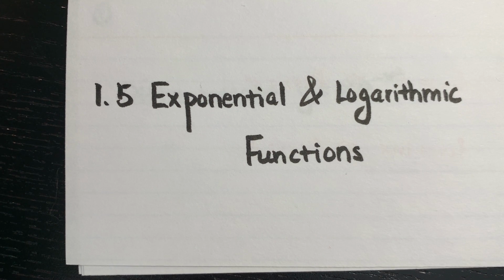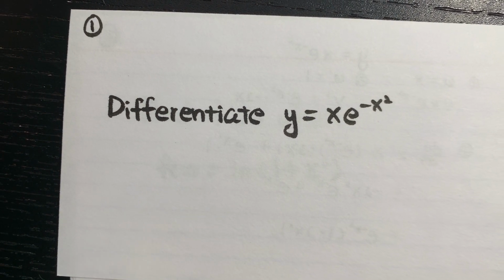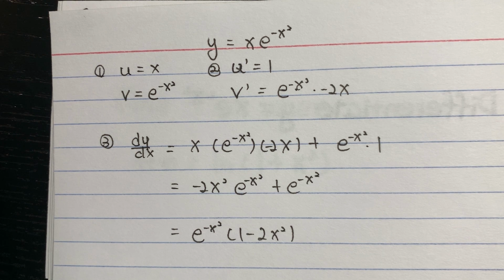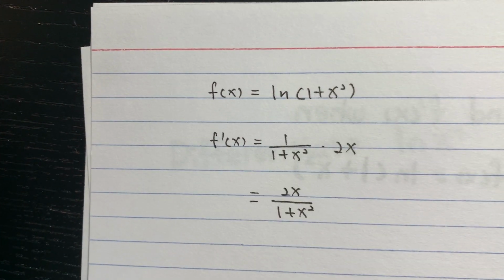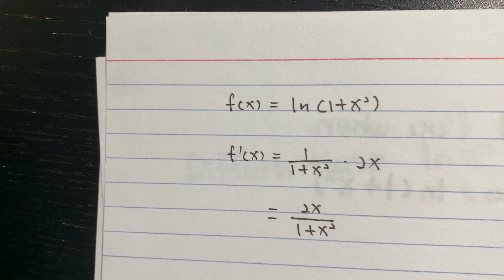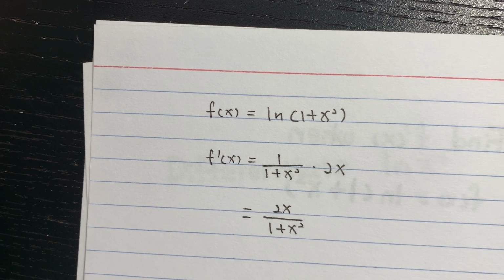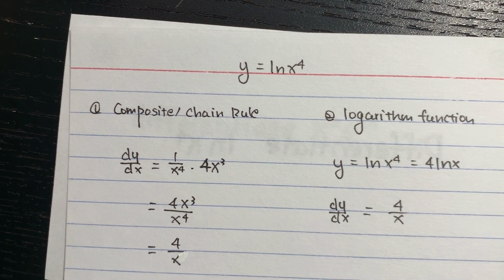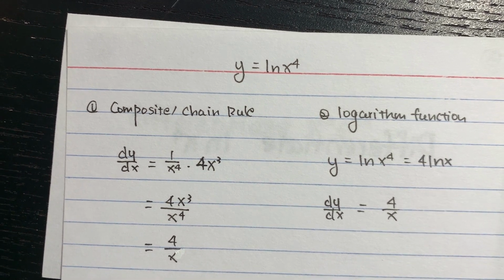1.5 Exponential and Logarithmic Functions